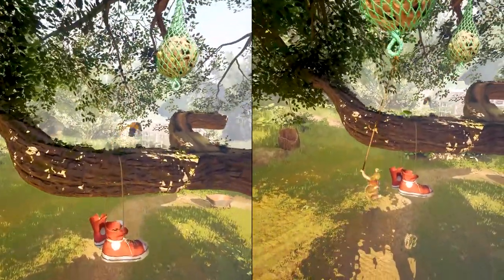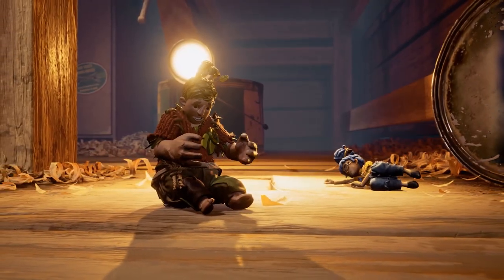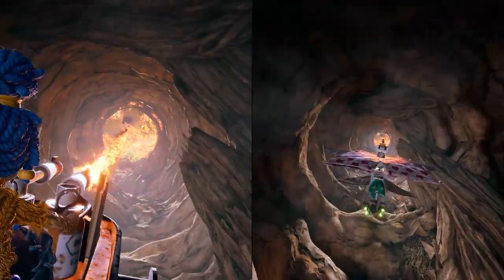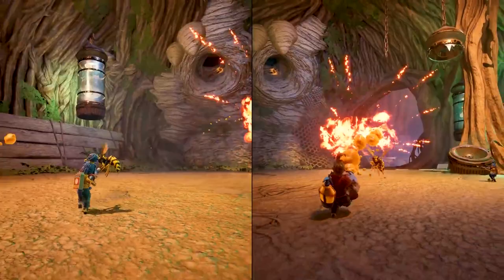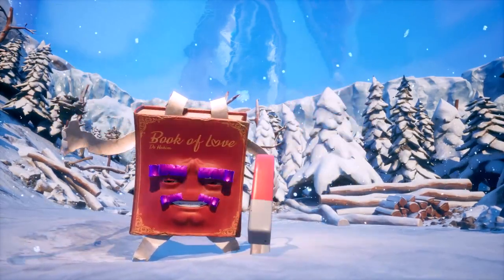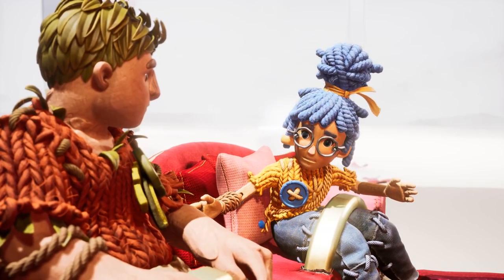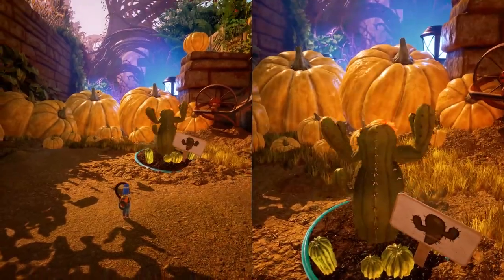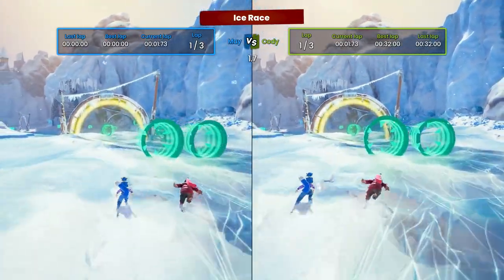It Takes Two - Gameplay Trailer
Embark on the craziest journey of your life in It Takes Two. Invite a friend to join for free with Remote Play Together** across an abundance of gleefully disruptive co-op gameplay challenges. This is a genre-bending platform adventure where only one thing’s for certain: we’re better together. Release date 26 March 2021 on PC (Steam, Origin), PS4, PS5, Xbox One, and Xbox Series X|S.

● 2020 DEV: Hazelight / PUBLISHER: Electronic Arts

Master unique and connected character abilities at every new level. Help each other across an abundance of unexpected obstacles and laugh-out-loud moments. Kick gangster squirrels’ furry tails, pilot a pair of underpants, DJ a buzzing night club, and bobsleigh through a magical snow globe. Embrace a heartfelt and hilarious story where narrative and gameplay weave into a uniquely metaphorical experience.

It Takes Two is developed by the award-winning studio Hazelight, the industry leader of cooperative play. They’re about to take you on a wild and wondrous ride where only one thing is for certain: we’re better together.

KEY FEATURES:

Pure co-op perfection — Invite a friend to join for free with Remote Play Together**, and experience a thrilling adventure built purely for two. Choose from couch or online co-op with split-screen play, and face ever-changing challenges where working together is the only way forward.

Gleefully disruptive gameplay — From rampaging vacuum cleaners to suave love gurus, you never know what you’ll be up against next. Filled with genre-bending challenges and new character abilities to master at every level, experience a metaphorical merging of gameplay and narrative that pushes the boundaries of interactive storytelling.

A universal tale of relationships — Discover a touching and heartfelt story of the challenges in getting along. Help Cody and May learn how to overcome their differences. Meet a diverse cast of strange and endearing characters. Join forces and go on an adventure you’ll treasure — together!